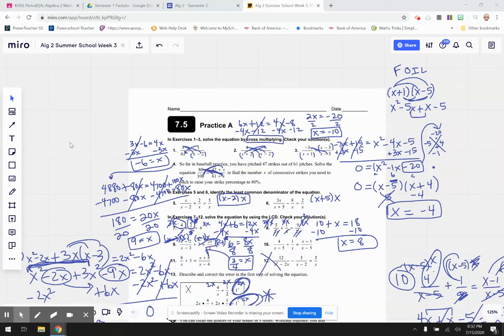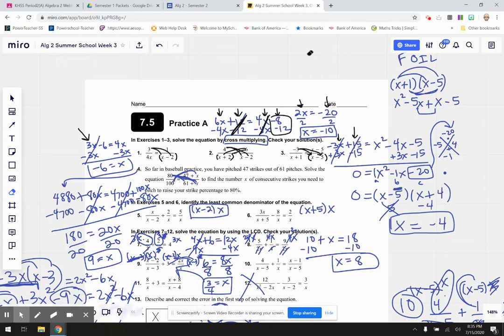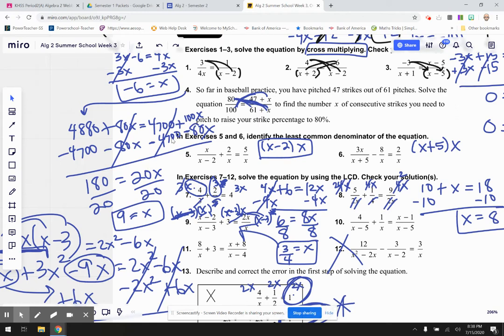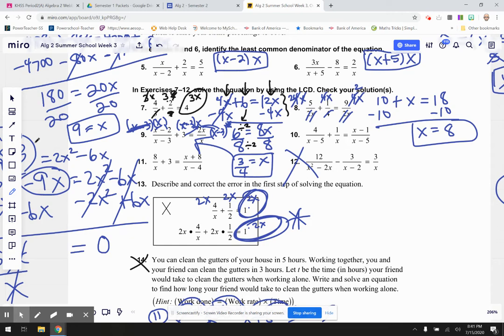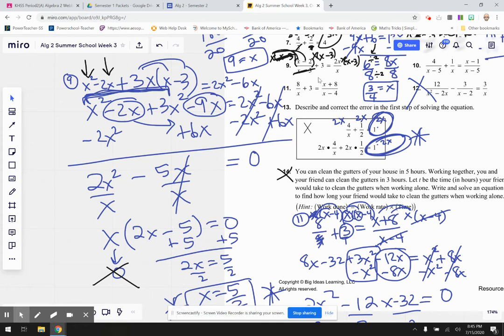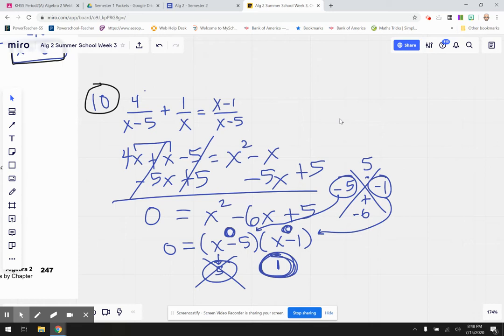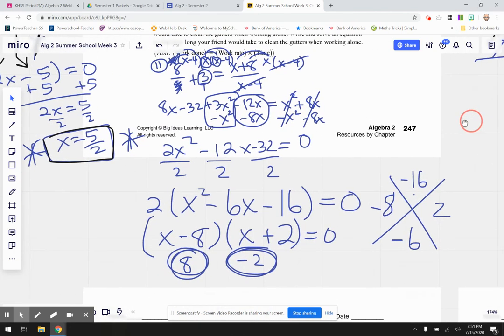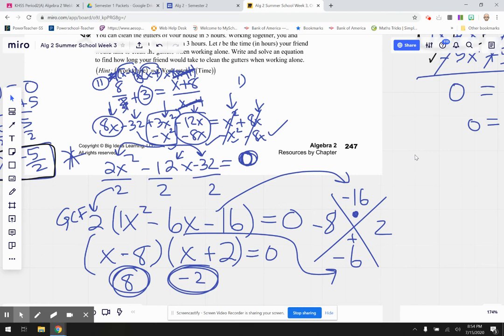Alg 2 - Sem 2 - 7.5 Practice a